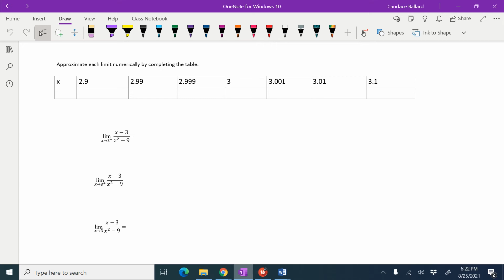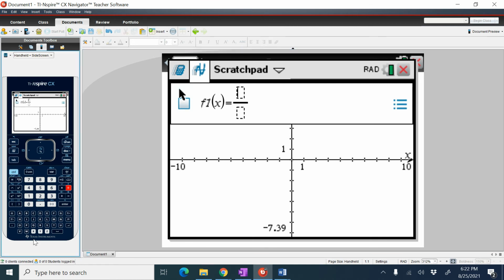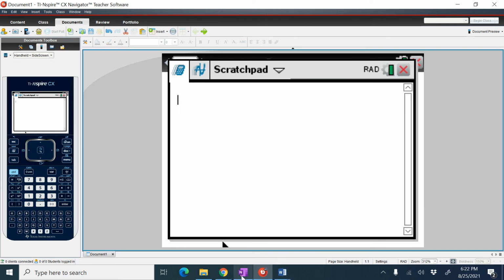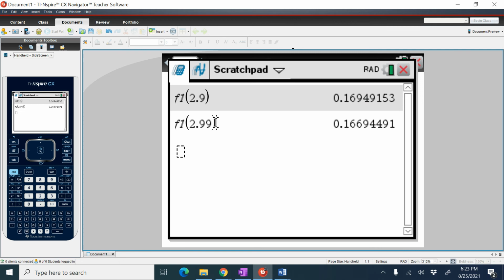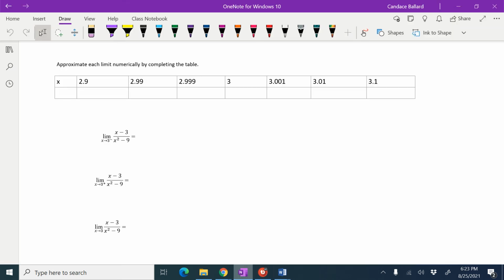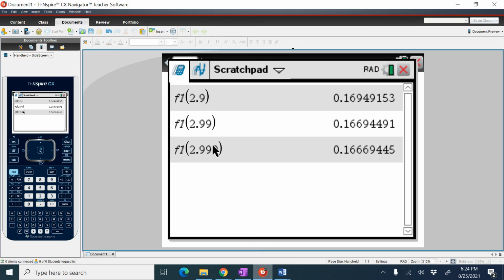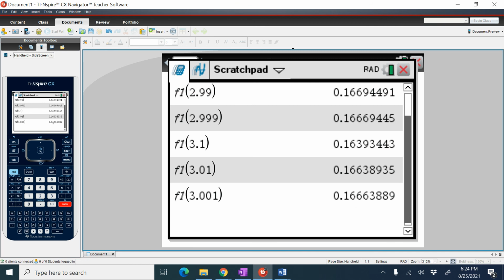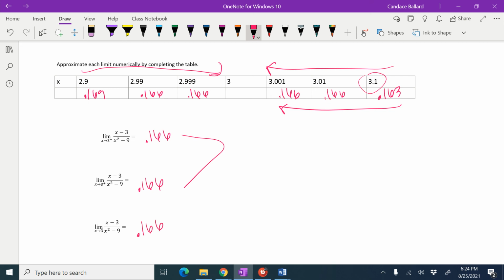AB Topic 1.1 & 1.2 Review Numerical Limits with Table